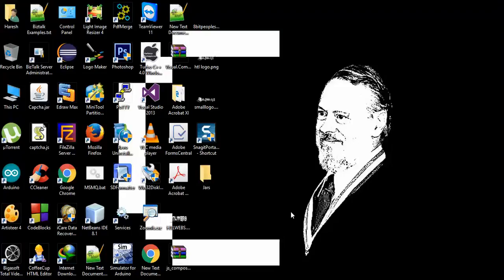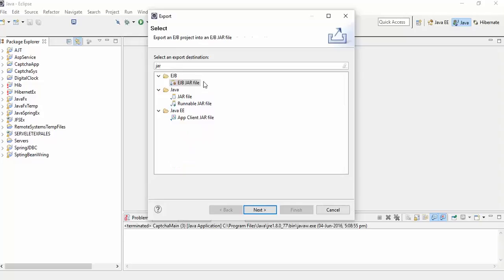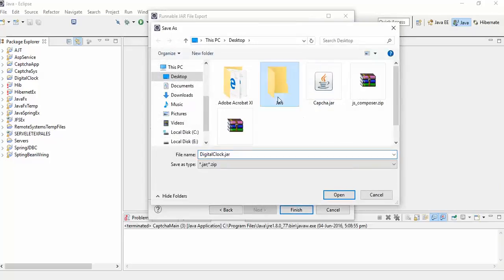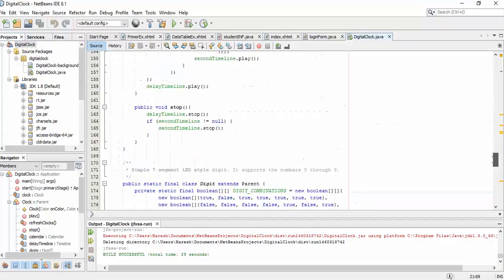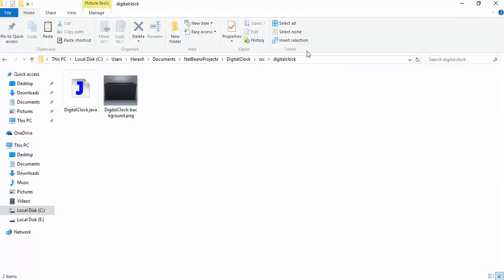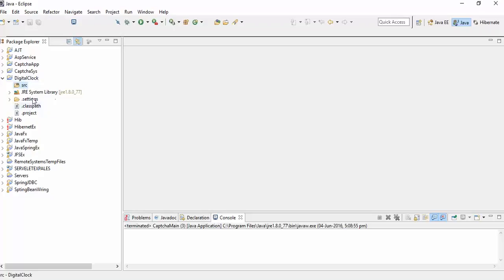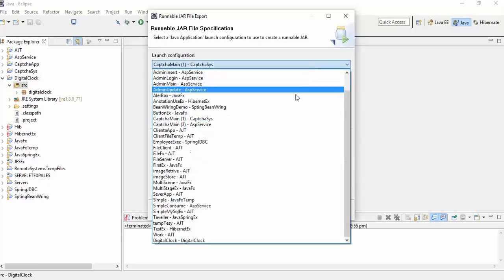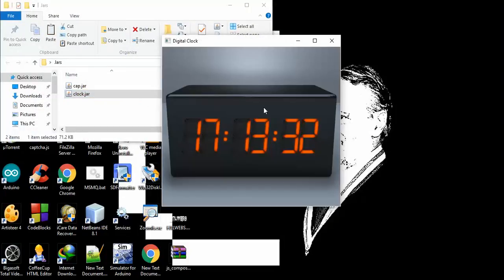Create a Jar file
Create a Jar file using eclipse